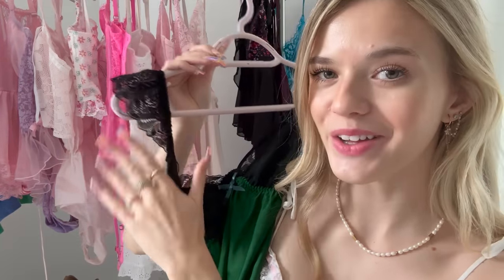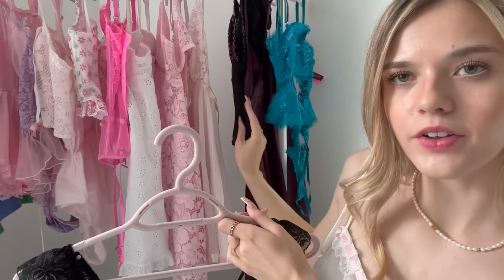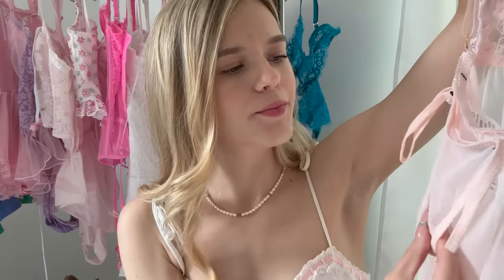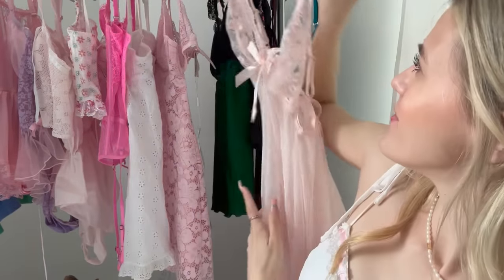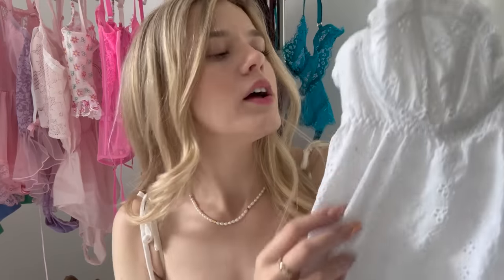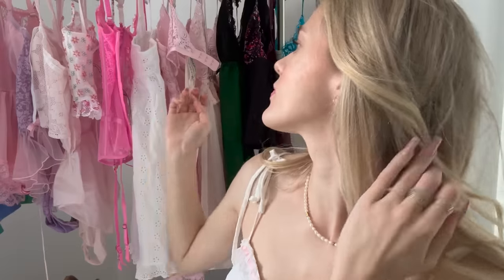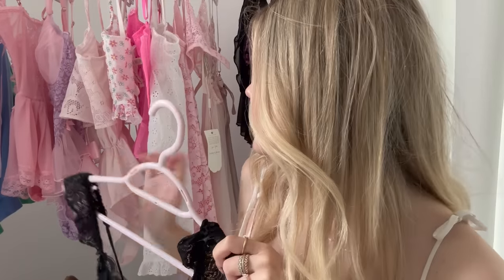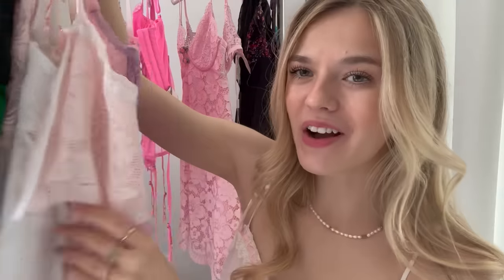ASMR Lingerie Boutique Roleplay 🎀🧺🤍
Main insta: oceanna.fayantbarz
ASMR insta: oceans.asmr
Clothing line insta/tiktok: oceanna.the.label

Fabfitfun: OCEAN10 for $10 off your subscription box
Teddy Blake Designer Handbags: TBOcean20 for $20 off your order
Magnolia Grace Boutique: LITTLESEASHELLS

Triggers:
-tapping
-fabric sounds
-soft spoken
-fabric sounds